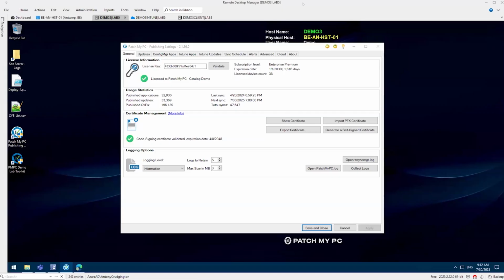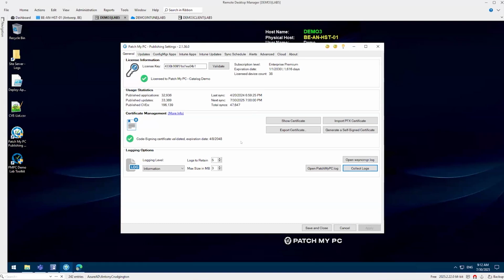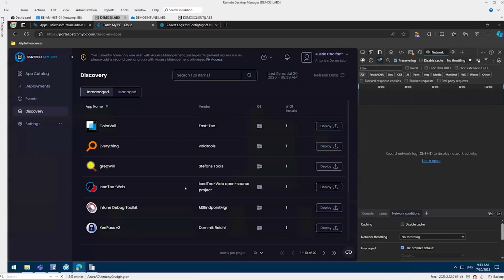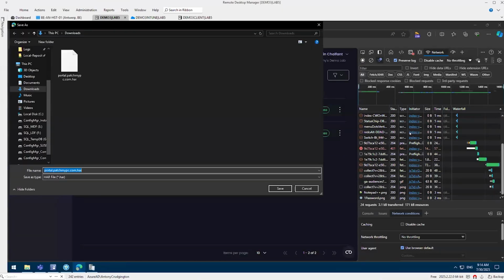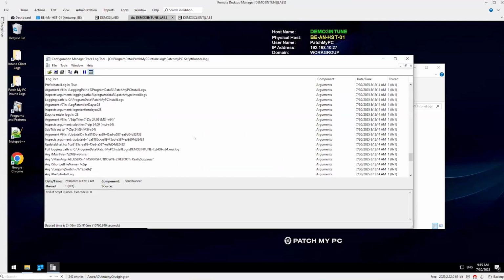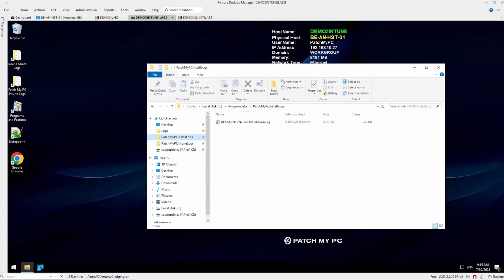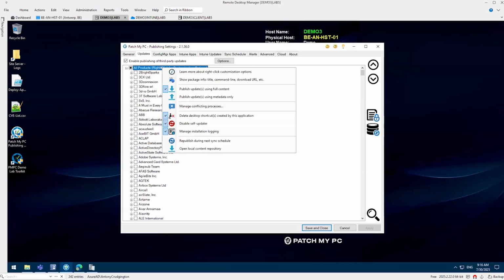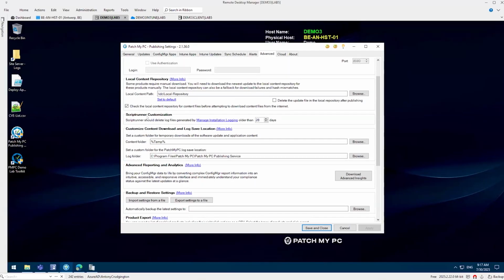How to Collect the Right Logs for Patch My PC Support | Tips for a Better User Experience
In this Patch My PC Power Hour Highlight, engineer Antony Crudgington walks through the most efficient way for customers to collect the correct logs when opening a support case. Whether you’re using the Publisher, Configuration Manager, Intune, or the Patch My PC Cloud Portal, gathering the right logs upfront can dramatically speed up troubleshooting.

This highlight covers:
• How to use the Collect Logs feature in the Publisher
• Which logs are required for server-side and publishing issues
• How to gather HAR files for cloud portal issues
• The key Intune and Patch My PC client-side log folders
• ScriptRunner and managed installation logs
• How to enable extended logging for deeper analysis
• Best practices for faster support resolution
• Common customer questions about log locations and retention

If you’re looking to streamline your support experience and ensure Patch My PC engineers get the data they need right away, this quick guide provides everything you should collect and where to find it.

To explore the full potential of Patch My PC, schedule a live consultation with one of our world-class engineers.

00:00 – Introduction: Why Log Collection Matters
00:19 – Which Logs You Need Depends on Your Solution
00:37 – Collecting Logs from the Patch My PC Publisher
01:01 – What the Publisher Log Bundle Includes
01:26 – Additional Server & CM Logs
01:49 – Cloud Portal Troubleshooting Overview
02:07 – Creating HAR Files Using Browser Dev Tools
02:28 – Recreating & Capturing Cloud Errors
02:54 – Intune Client-Side Logs Overview
03:18 – Patch My PC Intune Logs & ScriptRunner Log
03:37 – Common End-User Installation Issues
04:02 – Patch My PC Install Logs (Installer-Level Logs)
04:22 – Enabling Managed Installation Logging in the Publisher
05:10 – SCCM Log Locations & Requirements
05:33 – Log Retention Settings & Best Practices
06:06 – Enabling Debug Logging for Server Issues
06:28 – Why Sending Logs Early Speeds Up Support
06:50 – Cloud Portal Log Location Behavior
07:10 – Customer Requests for Custom Log Paths
07:34 – Future Ideas & User Feedback